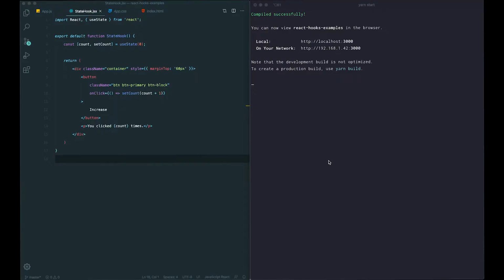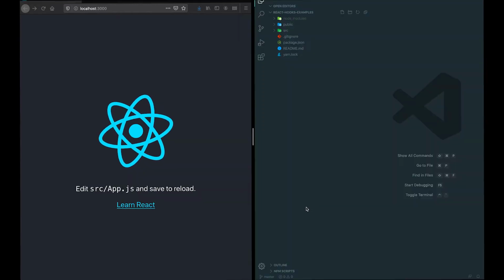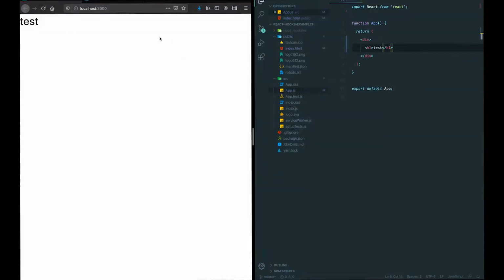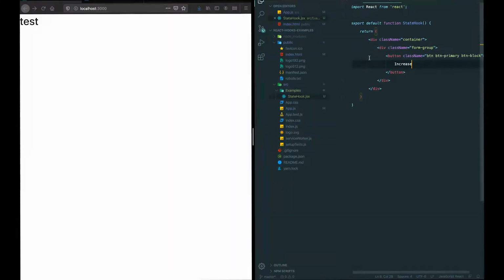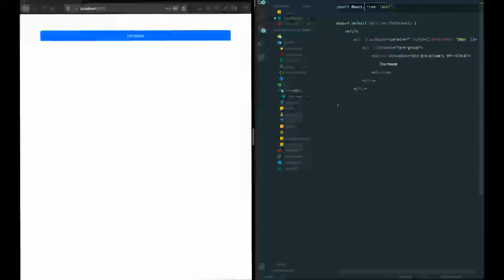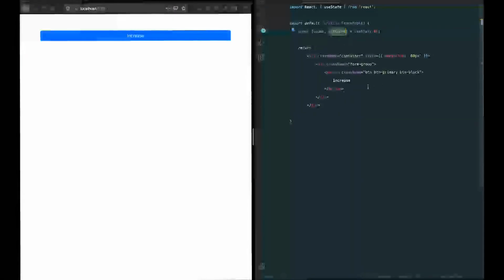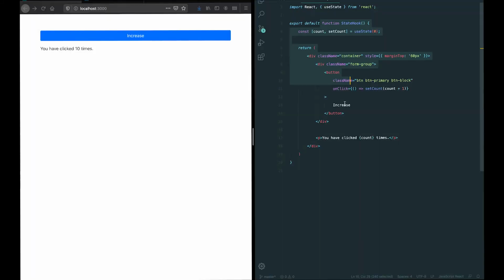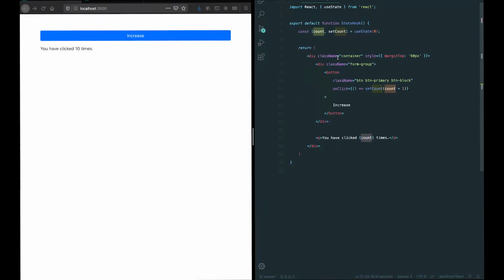React Hooks useState Tutorial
In this quick tutorial on React Hooks we explore the react Hooks of useState. Hooks were introduced to react in version 16.8.In this video we go into a brief overview on when and why you would want to use the useState hook to replace your current implementation of state in your react apps.

-- Follow Us --